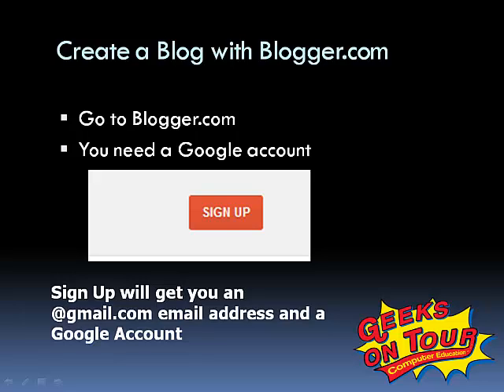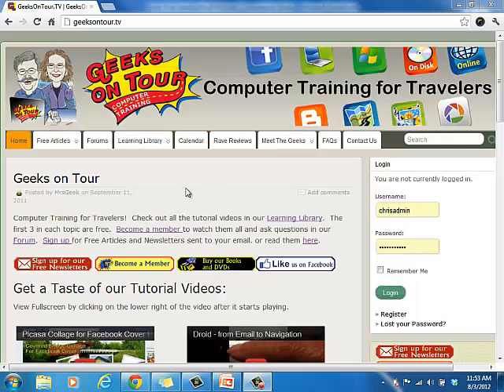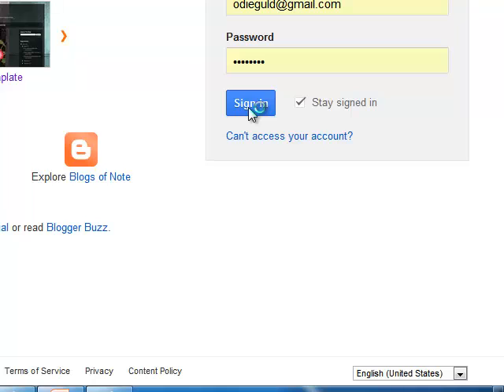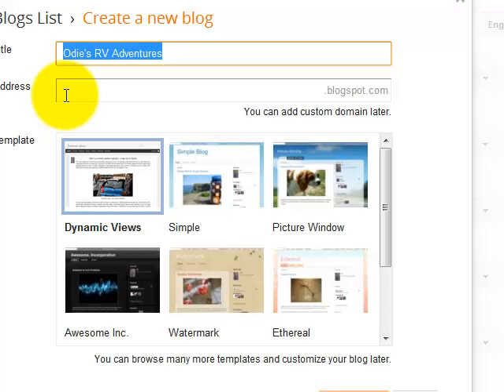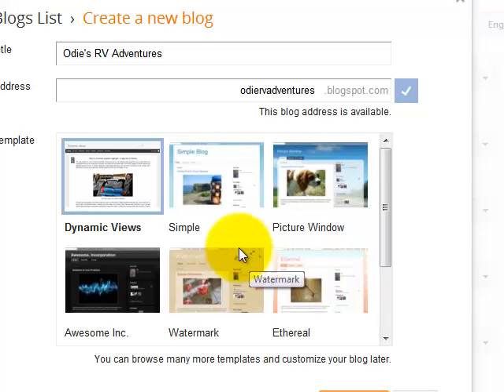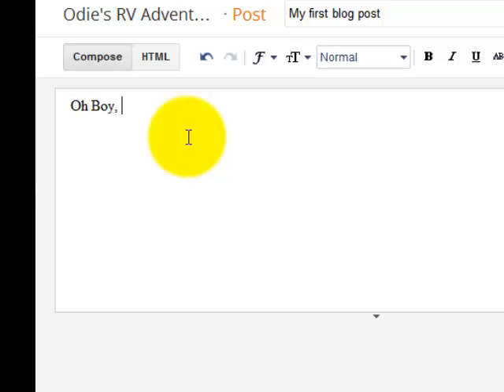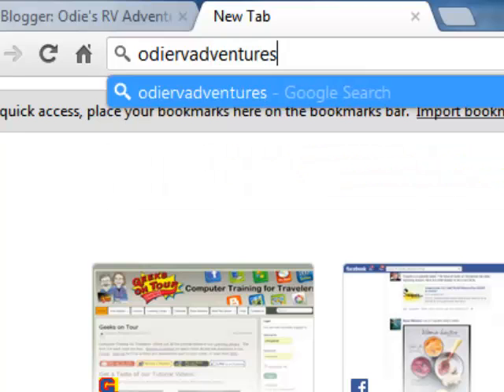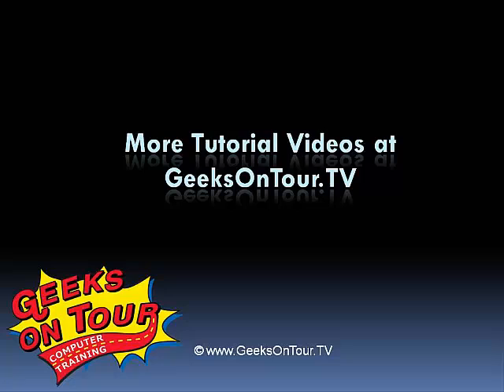Create a Free Blog in 3 Steps using Blogger.com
A Tutorial Video by Geeks on Tour. Blogger.com is a free website by Google where you can make a Blog or website. This short video will show you how. Lots of Travelers use this for their travel logs. See lots more at GeeksOnTour.com Tutorial Videos